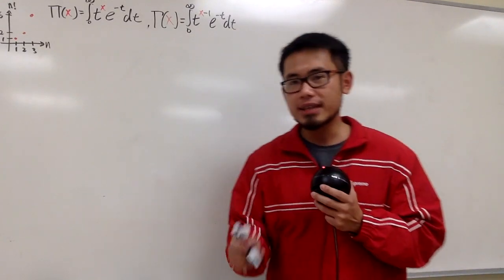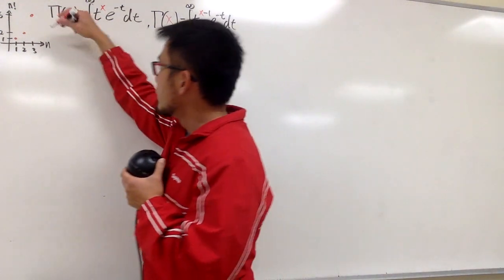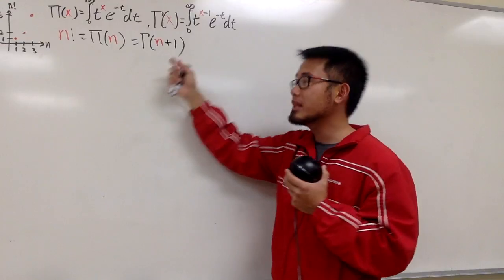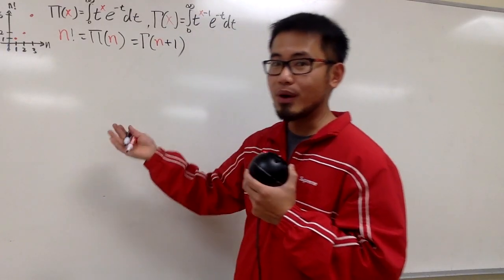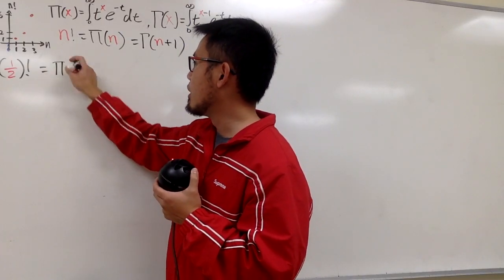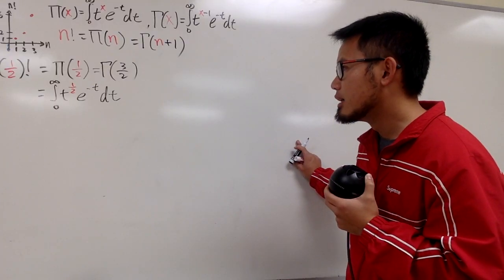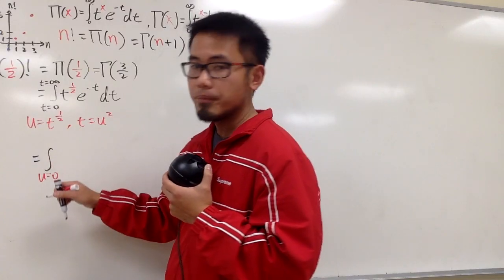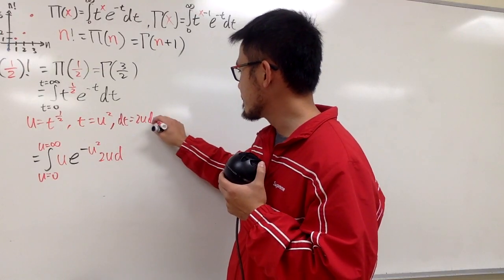Can we have 1/2 factorial?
What Is Half Factorial = ?